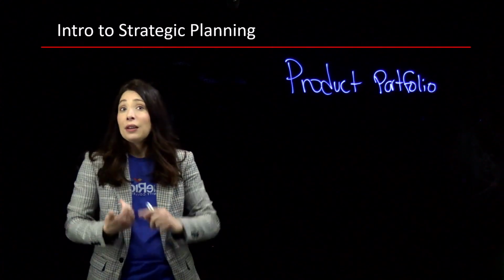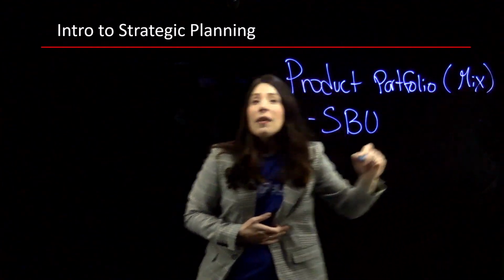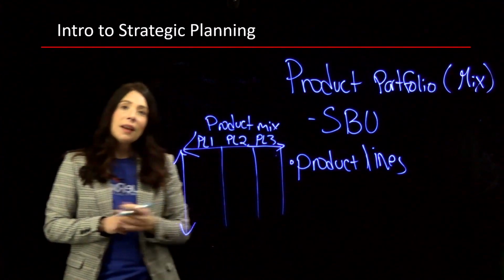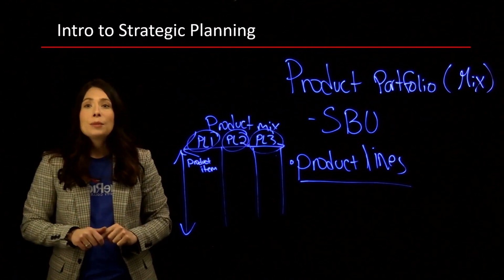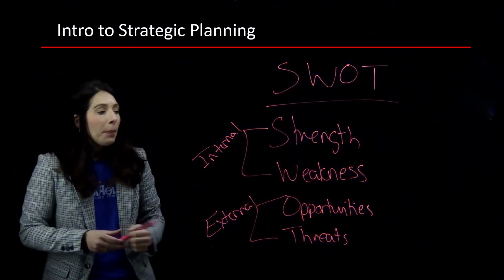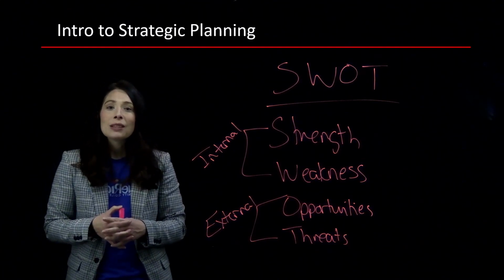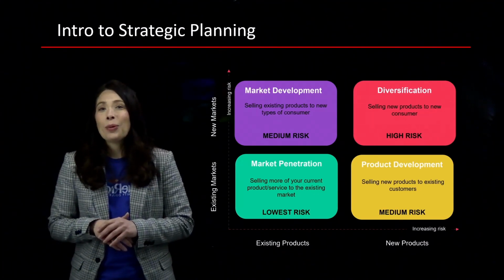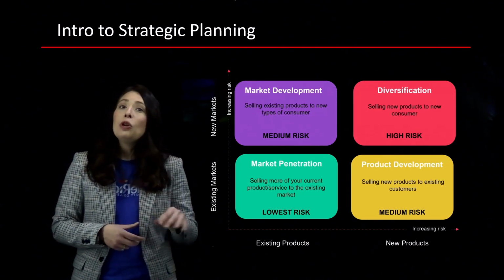e. Strategic Planning Cont. Product Portfolio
These videos are a collection used in Intro Marketing